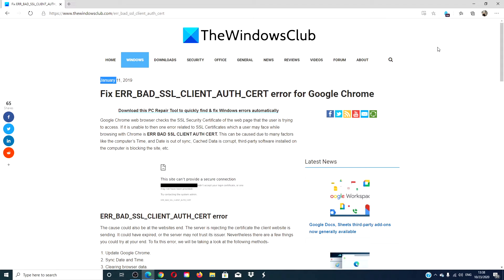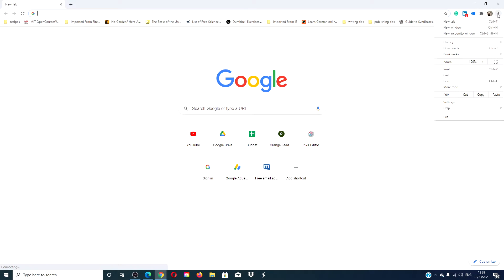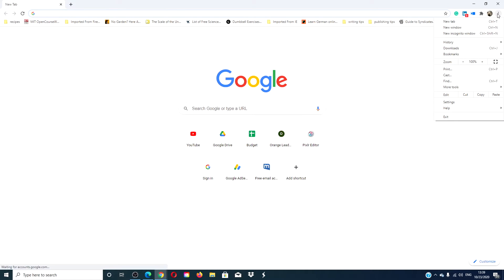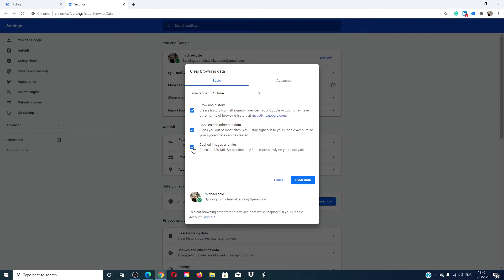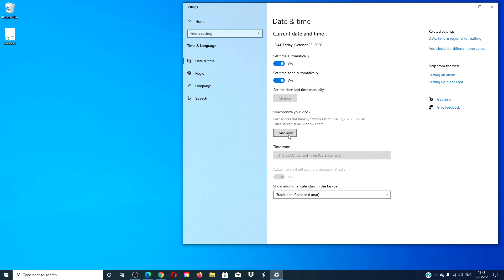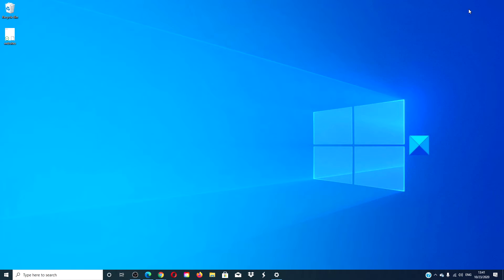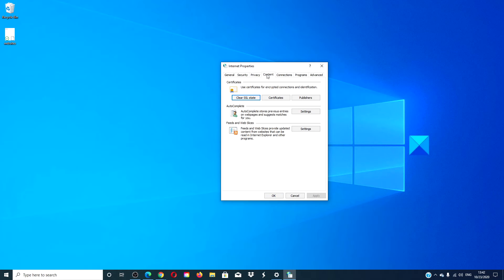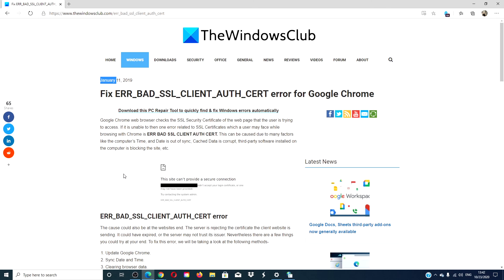Fix ERR_BAD_SSL_CLIENT_AUTH_CERT error for Google Chrome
Google Chrome web browser checks the SSL Security Certificate of the web page that the user is trying to access. If it is unable to then one error related to SSL Certificates which a user may face while browsing with Chrome is ERR BAD SSL CLIENT AUTH CERT. This can be caused due to many factors like the computer’s Time, and Date is out of sync, Cached Data is corrupt, third-party software installed on the computer is blocking the site, etc.

To fix this error, we will be taking a look at the following methods:

1] Update Google Chrome

2] Sync Date and Time

3] Clearing browser data

4] Checking and fixing any third-party software conflicts

5] Change TLS/SSL3 and QUIC settings